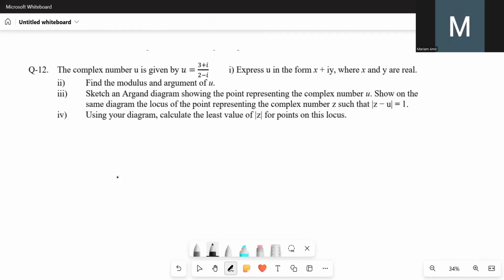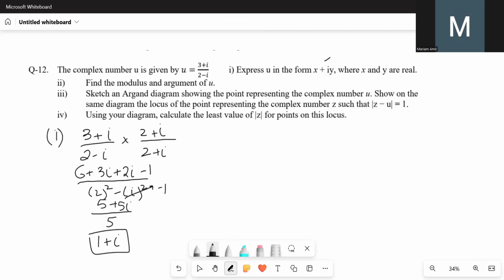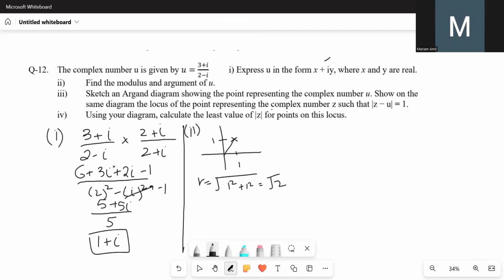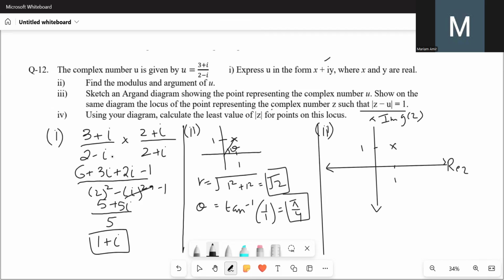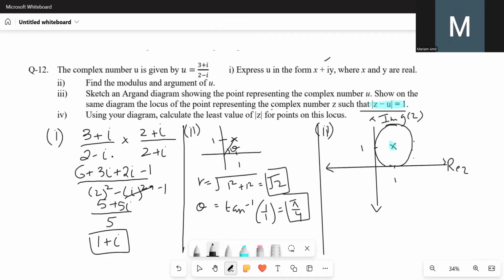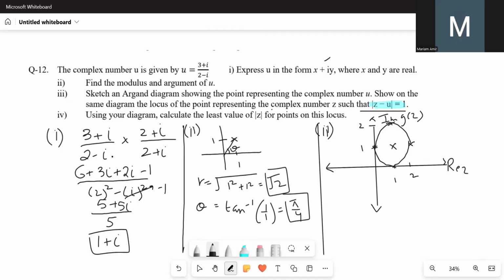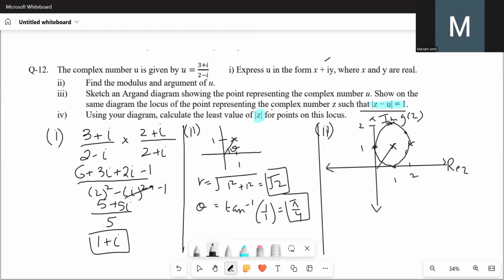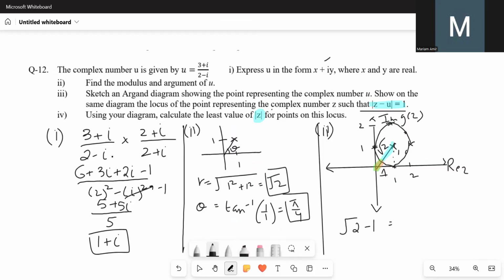Complex Numbers Past Papers Worksheet Q12